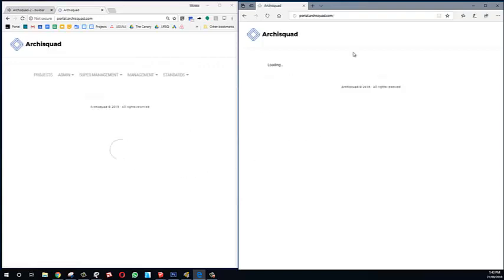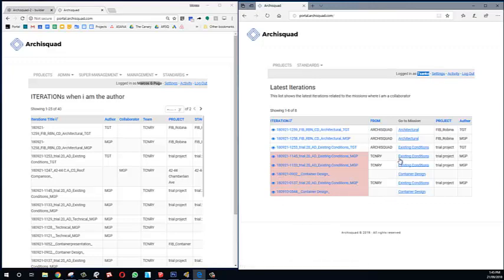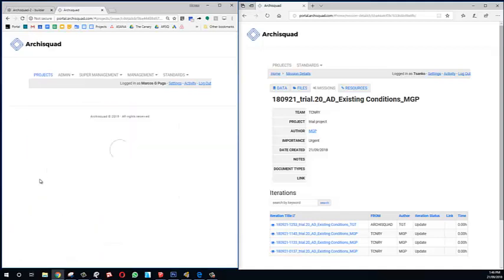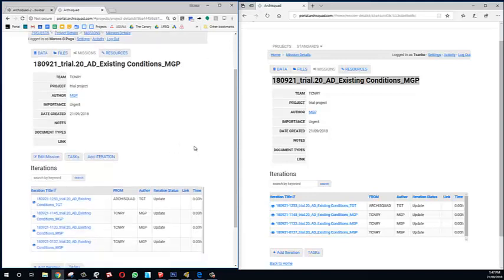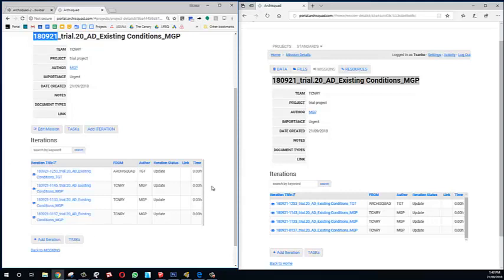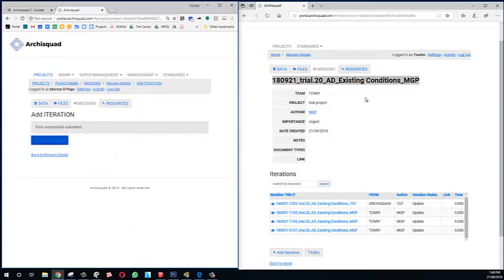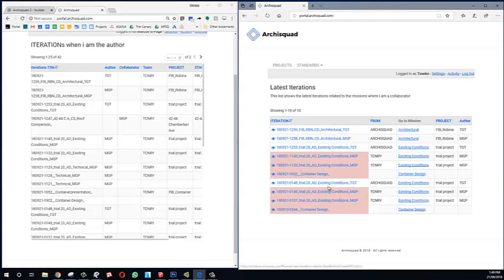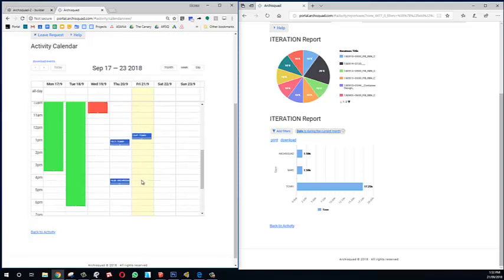Iterations and main page